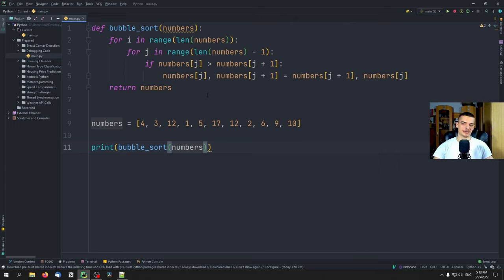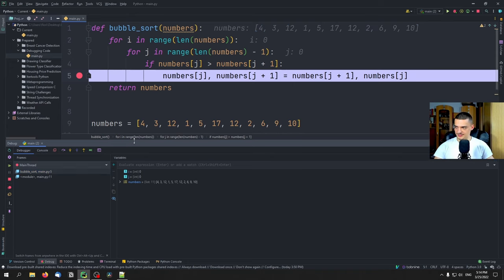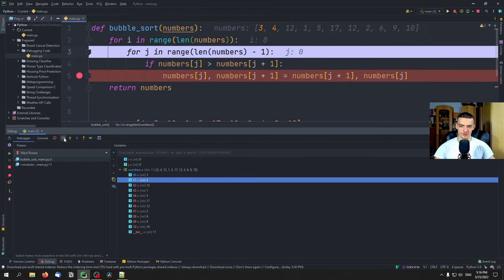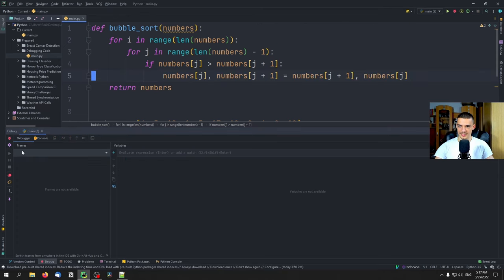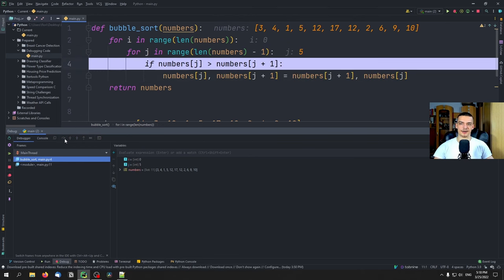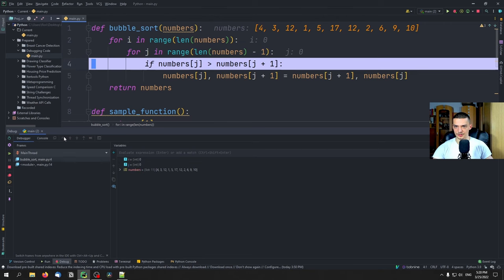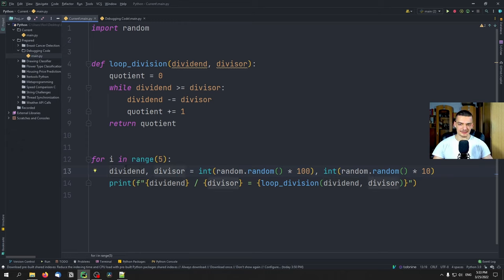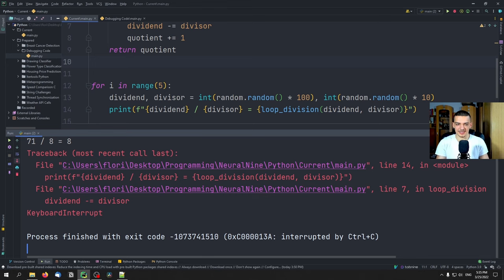Debugging Python Code Tutorial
Today we learn how to properly debug Python code using PyCharm. This is also applicable to other IDEs and Editors that support debugging.

Timestamps:
(0:00) Intro
(0:16) Debugging Fundamentals
(7:57) Debugging Problems & Errors
(13:29) Outro